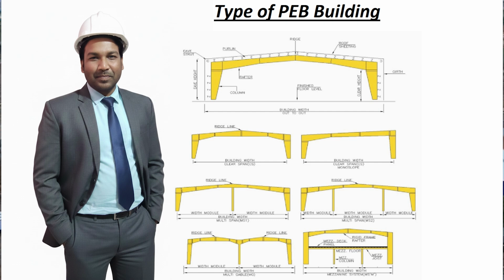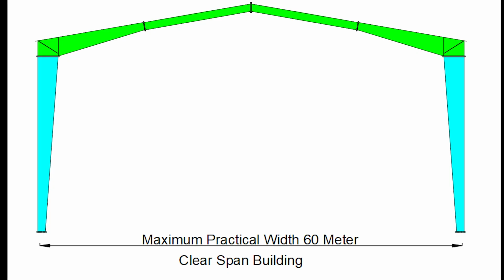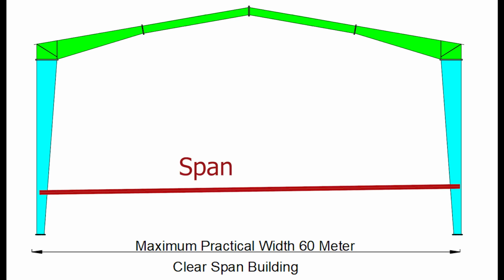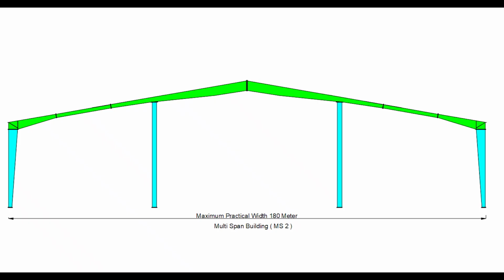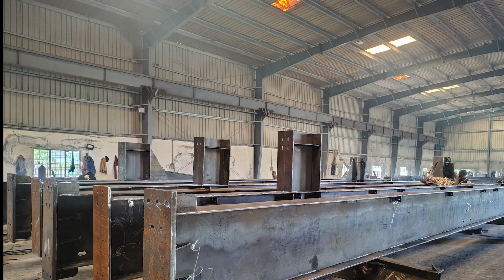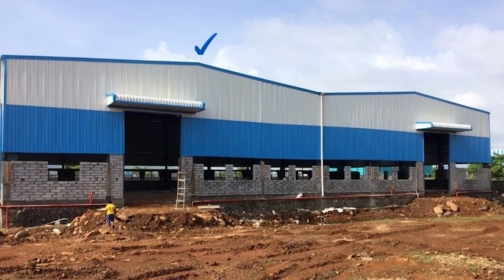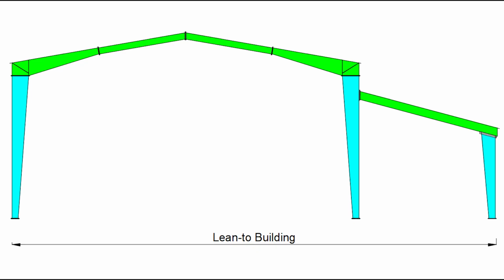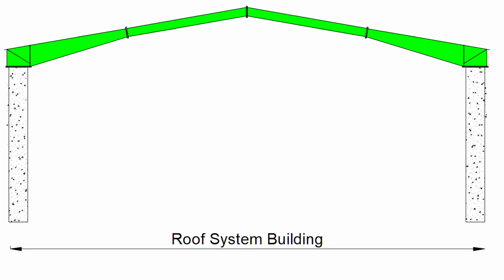Different type of PEB Building in English